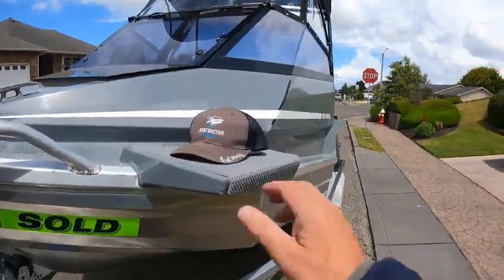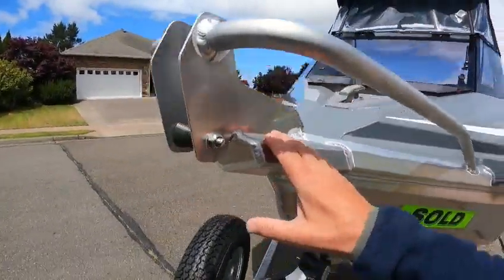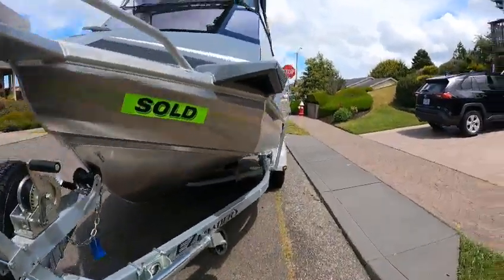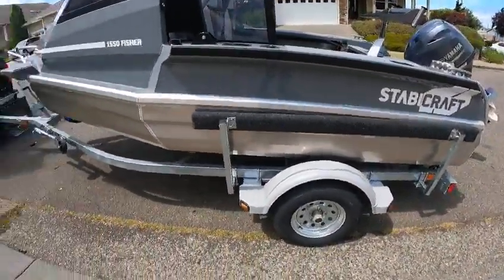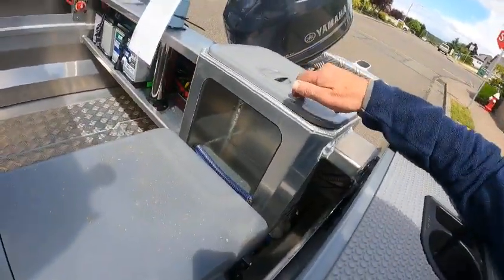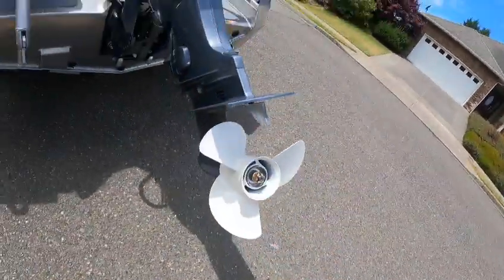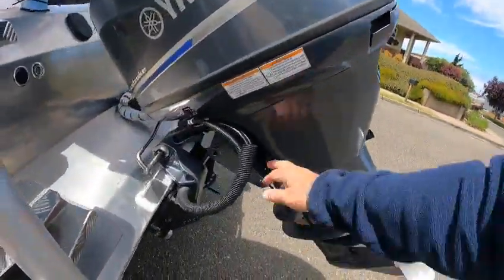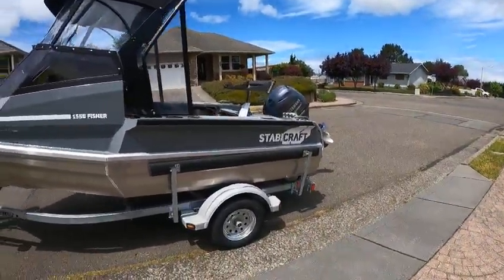1550 fischer stabicraft fun boat f70 yamaha nice pkg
very stable  fast out of the whole boat doctor likes